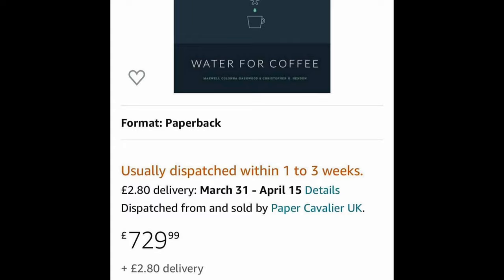Water For Coffee. Espresso Vs Filter